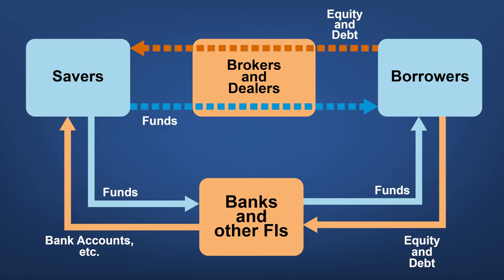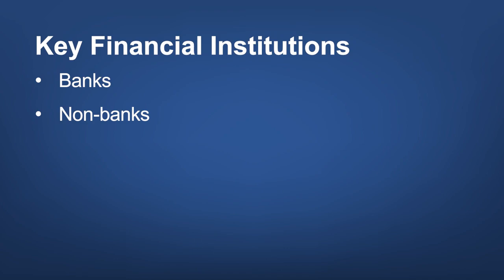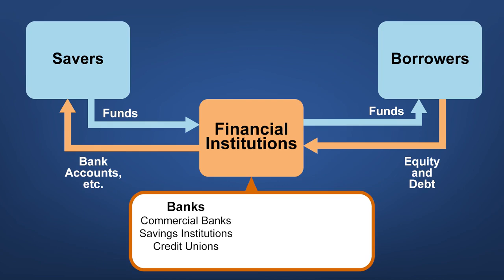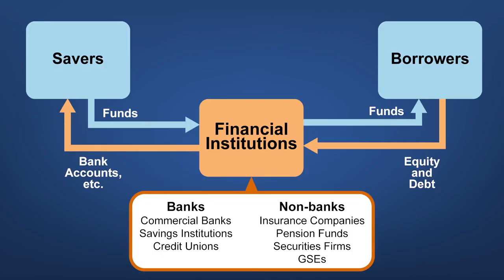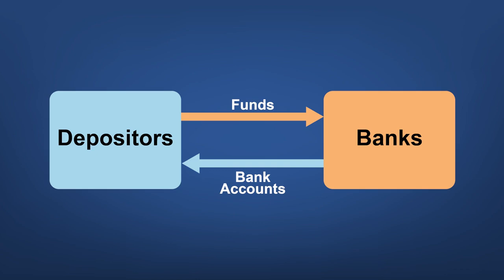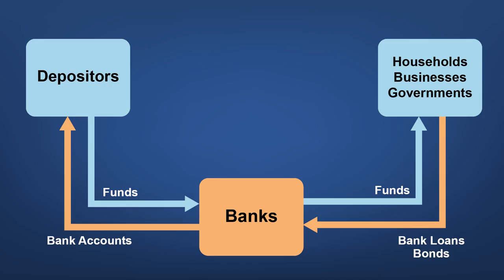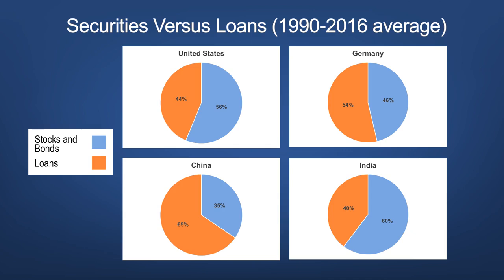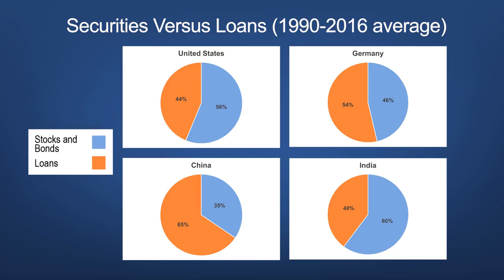1 7 Banks Versus Non Banks